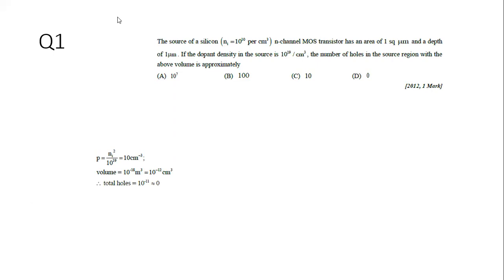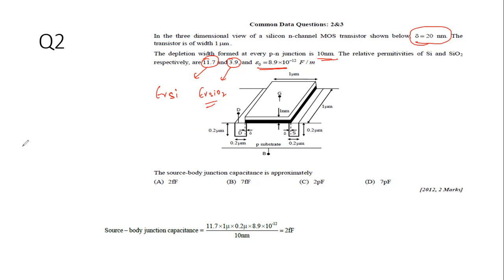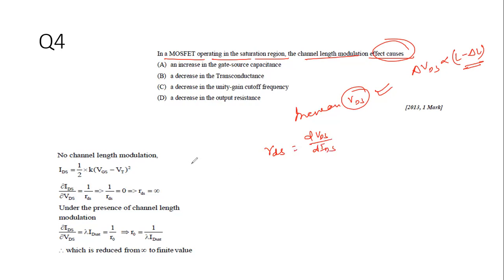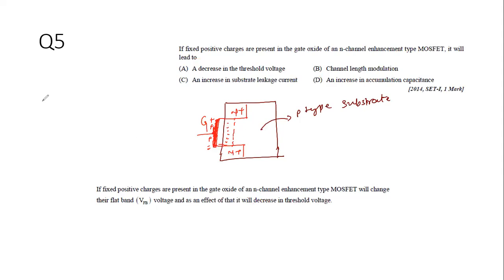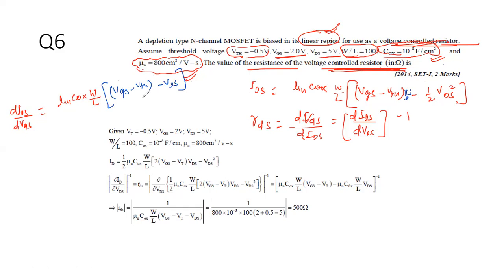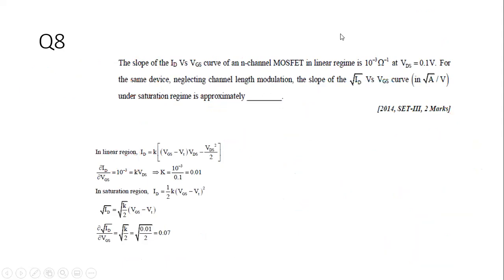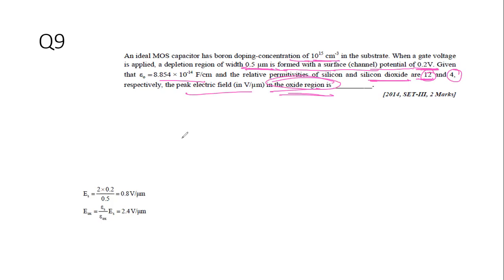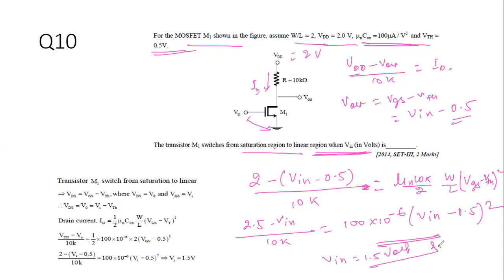EDC LEC 4#FET ,MOSFET QUESTION @GATE#UPSC IES MAKERS SUSHIL SUMAN SIR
GATE IES BY SUSHIL SUMAN